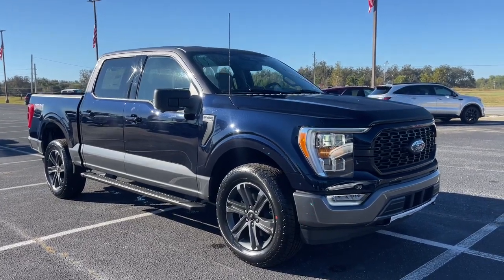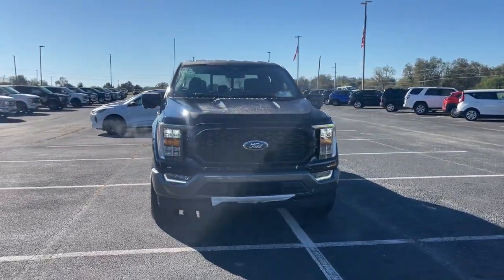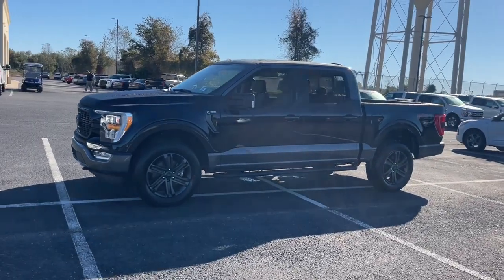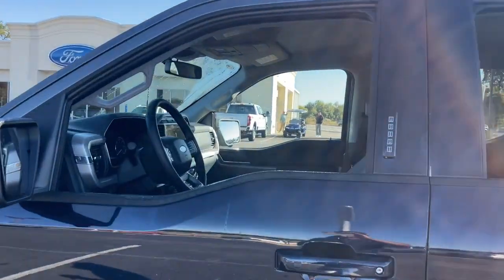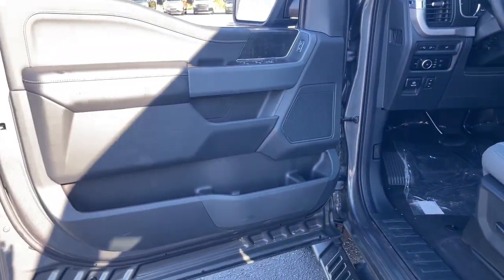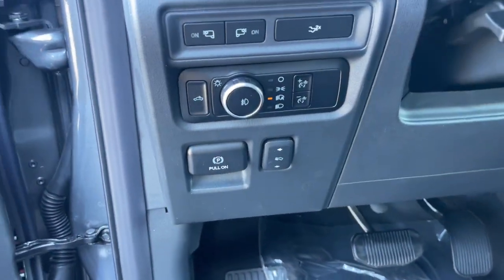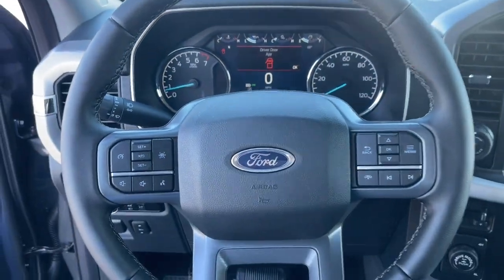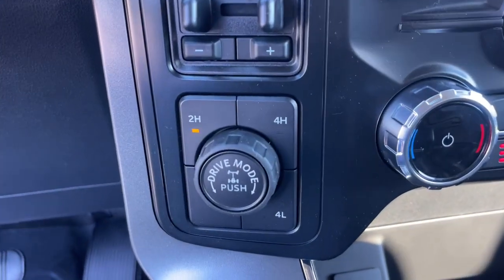2023 Ford F-150 XLT Waynesboro, Perkins, Augusta, Aiken, Hephzibah GA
New 2023 Ford F-150 XLT available at Paul Thigpen Ford of Waynesboro located in 330 Highway 25, North Waynesboro, GA, 30830. Servicing the Waynesboro, Perkins, Augusta, Aiken, Hephzibah area.

F-150

Get into the  2023  Ford F-150. This rugged F-one-fifty is ready for work, off-roading, or a little R and R. Military-grade aluminum alloy and high-strength steel give this full-size pickup the advantage of being both light and strong, so much so that it delivers class-leading towing and payload capabilities.  These are just some of the great options this vehicle comes with: 360 Degree View Car Camera, Apple Carplay®/Android Auto®, Keyless Entry, Heated Driver Seat, Back-Up Camera, Chrome Wheels, Satellite Radio, Heated Mirrors, Remote Engine Start, 4x4. This F-one-fifty is the sweet spot at the intersection of strong and light. Take it out for a test drive and see for yourself.  Our professional staff looks forward to giving you excellent service!